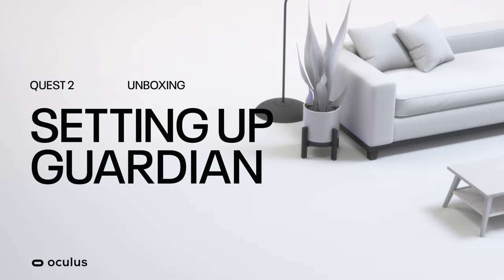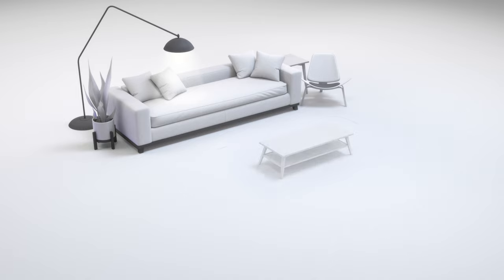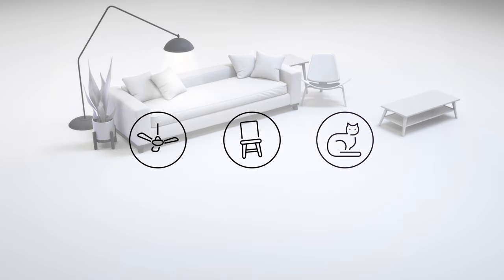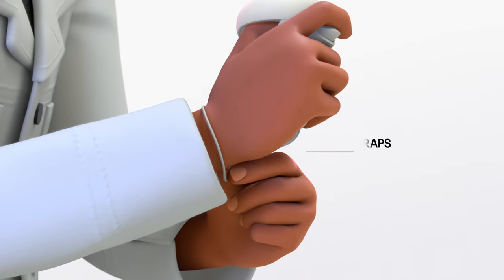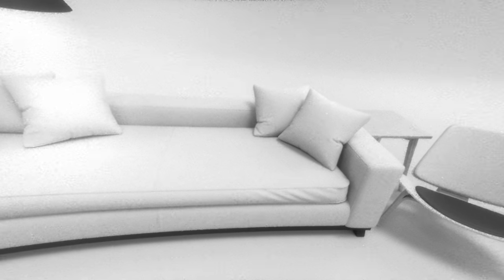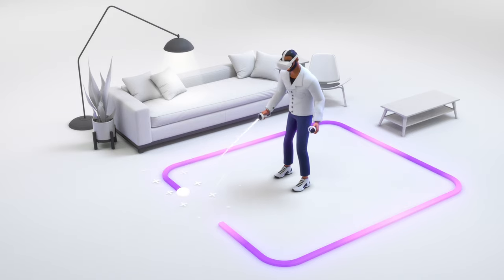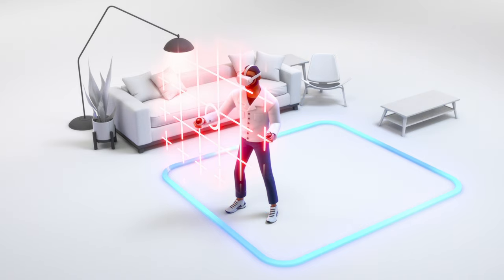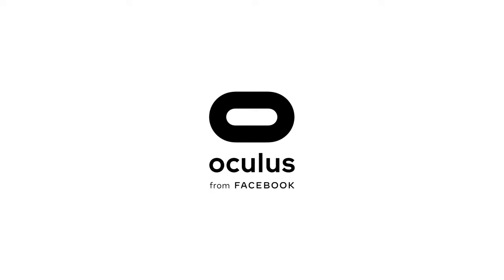Quest 2 Setting Up Guardian